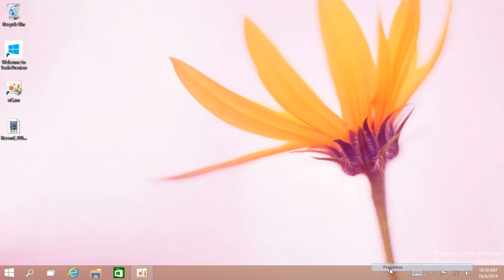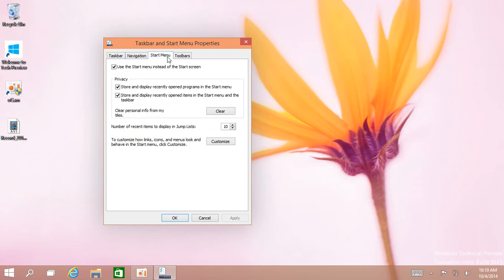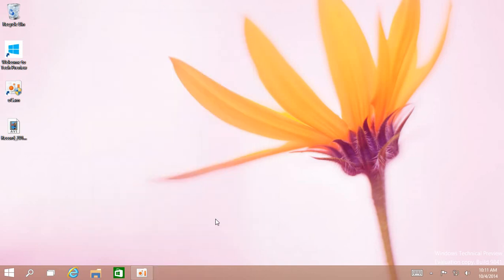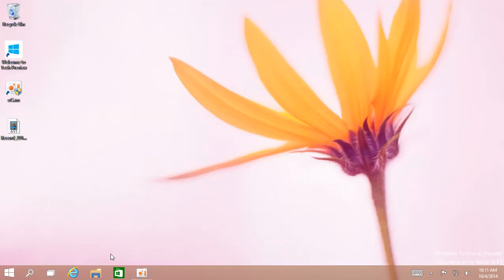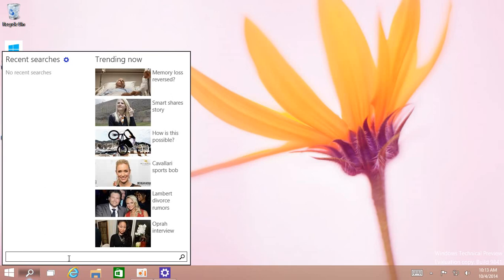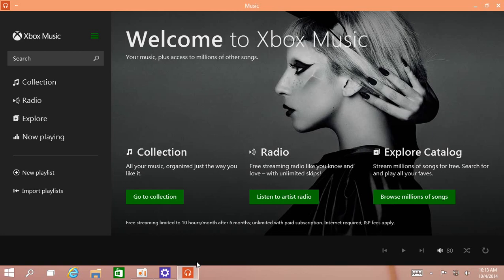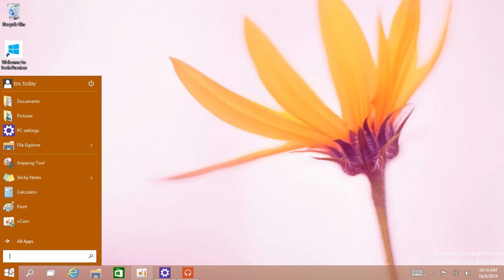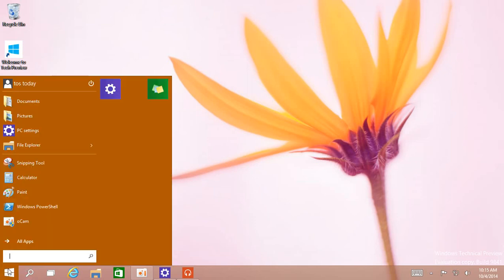Windows 10 Preview - Wanna "Start" Something?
Runs fine on a desktop so far. The new menu works. All current updates were installed, one app installed. MS so far requested 2 feedback questions. The updates installed fine after reboot.
LINKS -

TEST WINDOWS 10 -

Support Tostoday

These videos are made possible with your continued contributions.

FREE Audio Downloads -